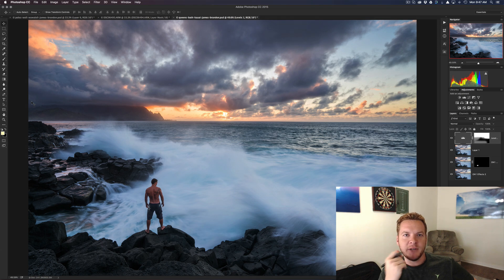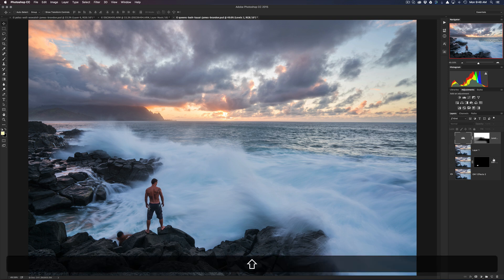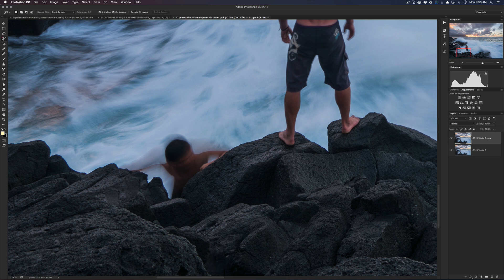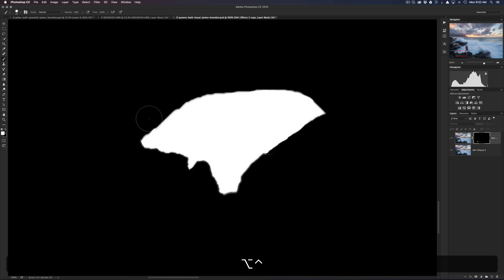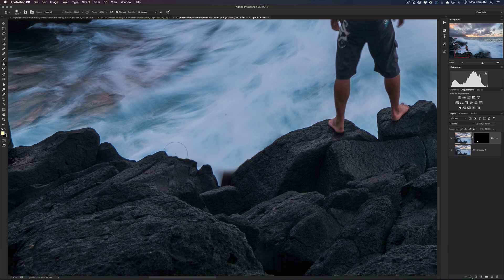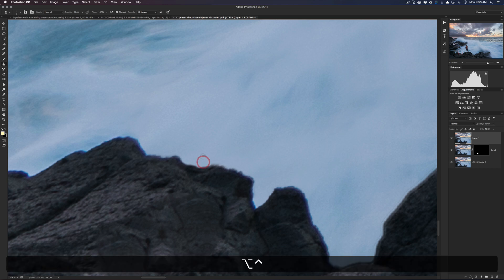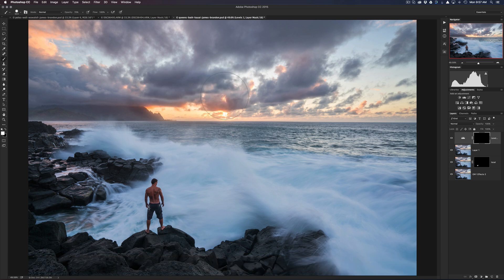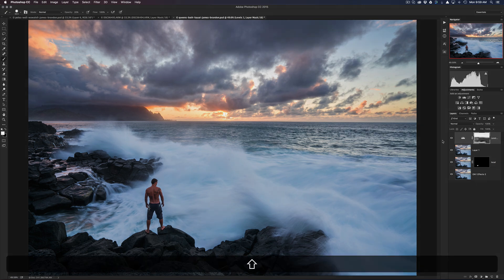Photoshop Quick Tip: Removing Objects & Adding Punch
A quick tutorial on removing objects/distractions using masks and the clone stamp, along with a quick way to add punch using a levels adjustment layer.